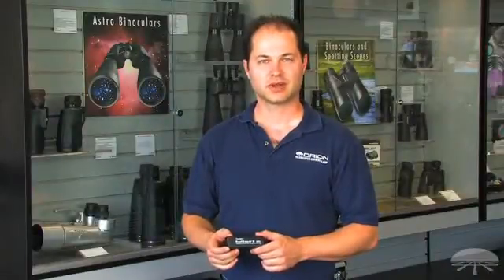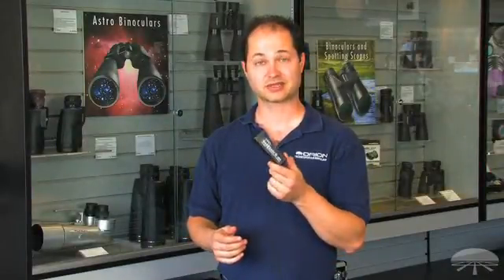Features of the Orion RedBeam II LED Flashlight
Handy red LED flashlight illuminates your telescope equipment and star charts without disturbing dark-adapted vision.

Para nuestros clientes españoles
Per i nostri clienti italiani

This versatile red-light flashlight is just what the practical astronomer ordered. It features continuously adjustable brightness so you get just the right amount of red LED light for your needs. Keep it dim for reading star charts while in the field, or with a turn of the knurled finger wheel make it bright for walking around the campsite or packing up for the night while still retaining your dark adaptation.

The RedBeam II is ideal for providing helpful illumination of your astronomy equipment during a stargazing session, so you can clearly see your gear without disrupting your dark adapted vision. Use it to see your tripod leg locks, telescope focuser, and more without damaging your nighttime vision. It's a great help when shuffling through your accessory case looking for that favorite telescope eyepiece to use!

The Orion RedBeam II flashlight features twin red LEDs which are powered by one replaceable 9-volt alkaline battery (included) that provides up to 600 hours of use. The durable, 4-1/4" long plastic housing fits easily in a pocket, or you hang it around your neck with the attached 20" looped cord.